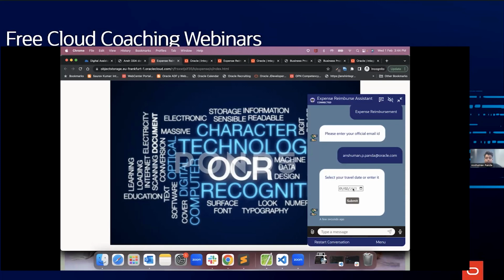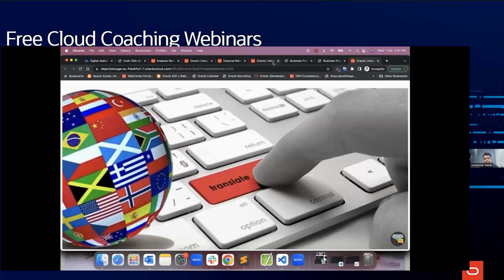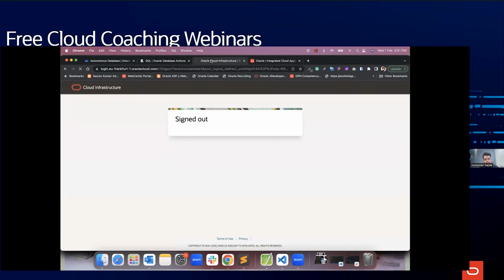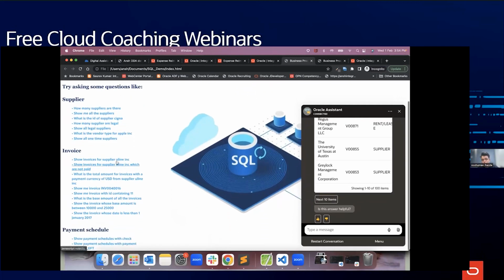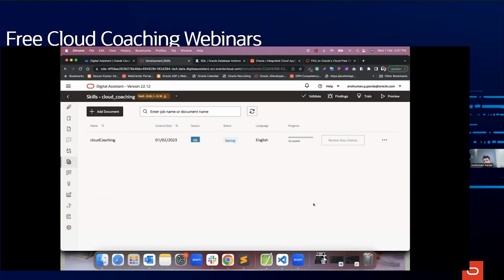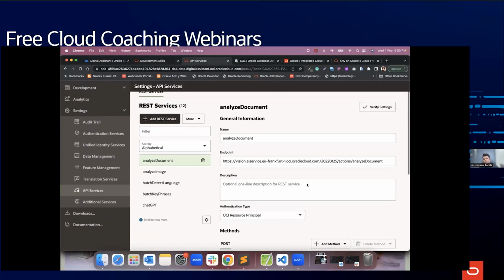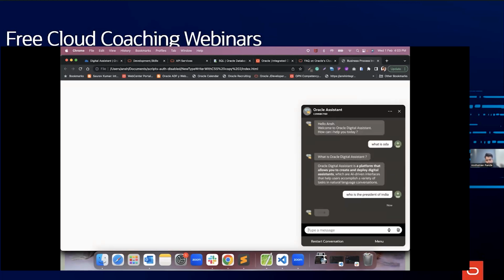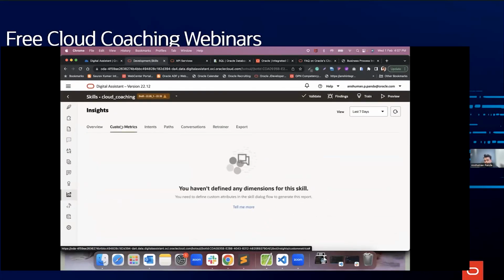Conversational User Experiences with OCI AI Services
In this session, we are going to unleash the power of OCI AI Services with Oracle Digital Assistant.

You will see how easily we can read sentiments in ODA, extract texts from images and even do language translation in ODA using OCI AI services.

Note: This is a recording of the live event from February 1st, 2023. Screens and flow may have changed.